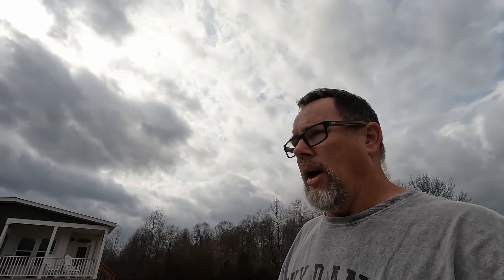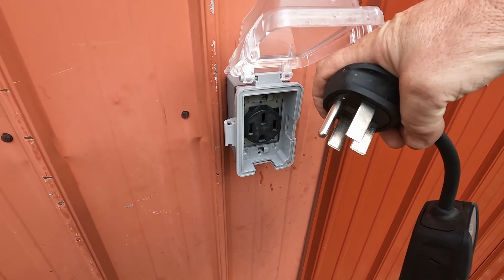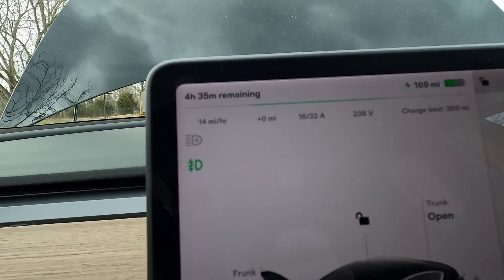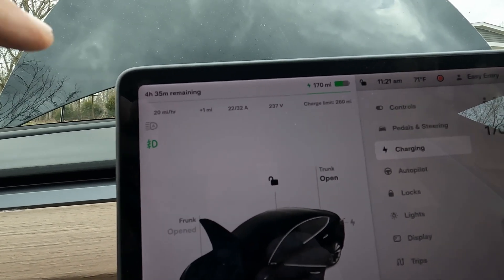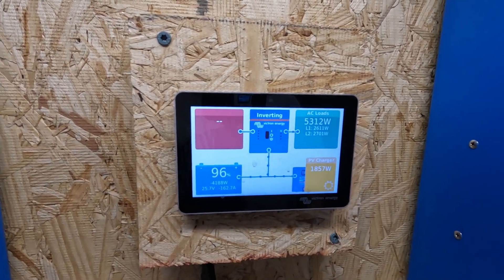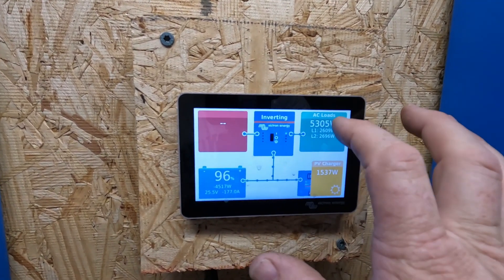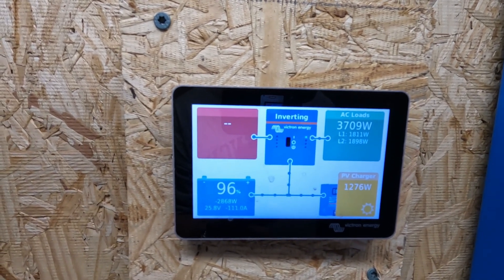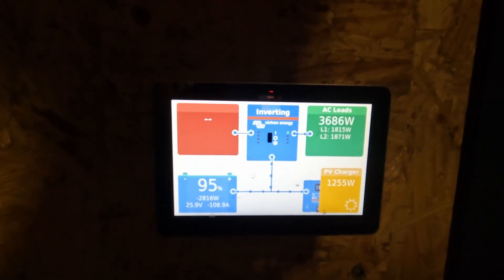Can I Charge an Electric Vehicle Off-Grid?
In this video I go over my setup for charging my electric vehicle off-grid.  You may wonder why a homesteader would have an EV in the first place.  Well, its to save money.  Ninety percent of our lives takes place in Nashville and we can not stay on the farm full time right now.  My Ram 3500 with the Cummins diesel was a great truck but I was spending thousands on fuel driving to the farm everyday to work on all the projects.  I reached the point where I didn't need a truck all the time so I decided to buy an electric vehicle to save on fuel.  The question is, can I charge the car off grid or can I just add a solar panel to the car to keep it charged up.  Watch and see my views and how I charge my car using the solar setup that I have.